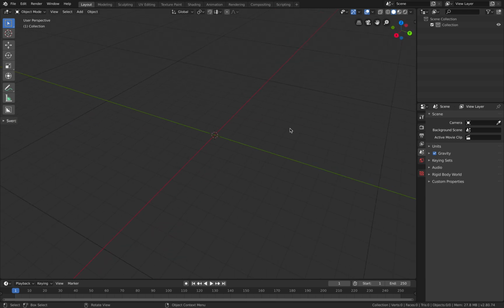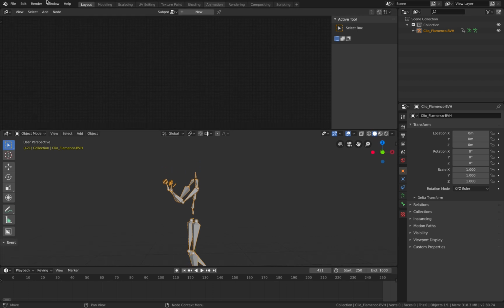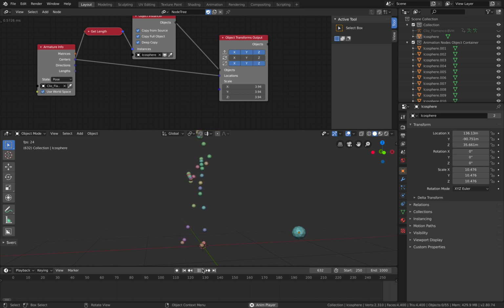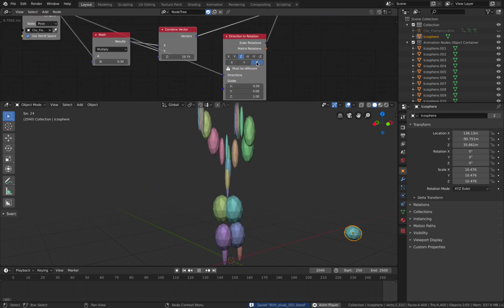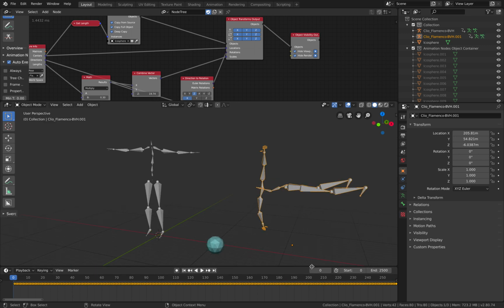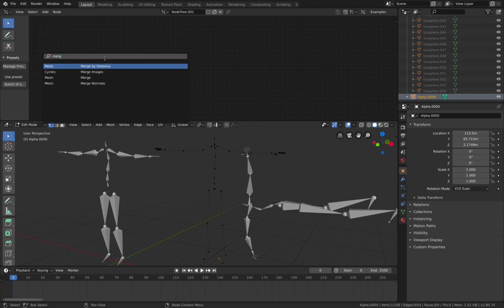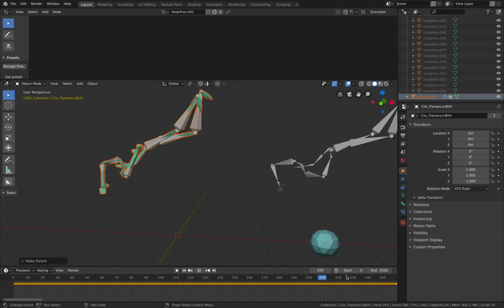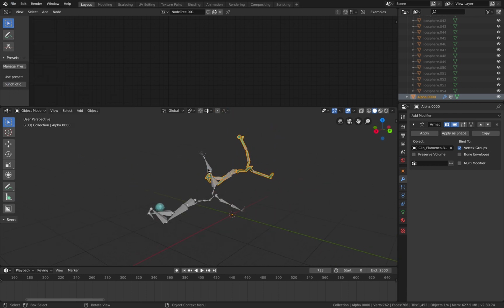LIVENODING 1164/ Playing with AN and SV Armature Nodes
In this episode, I am giving a raw example of how you might want to use BVH Motion Capture data as Armature that gets translated into a renderable Mesh based on its BONES.

Basically you can translate animated armature into Balls and Cylinders or Cones using the provided AN and SV nodes. There is a slight complication with Rest and Pose Bones and BVH, but other than that' all good...